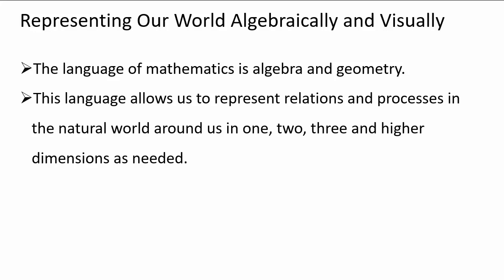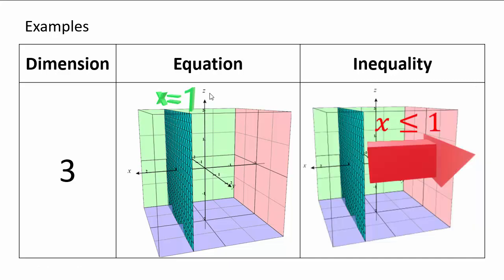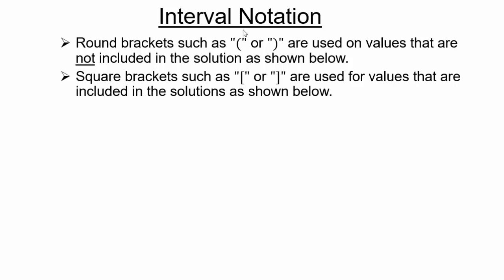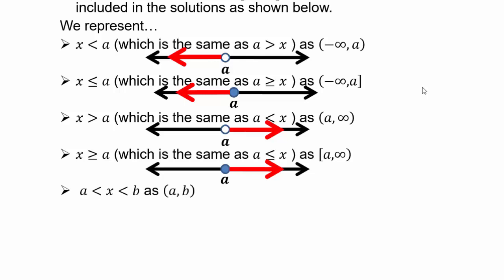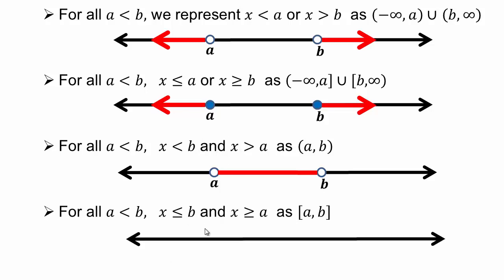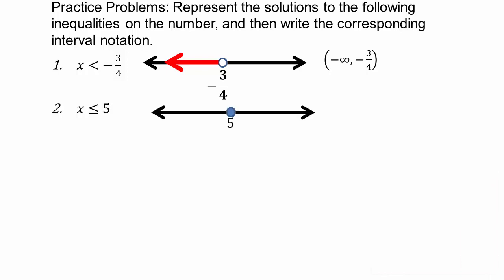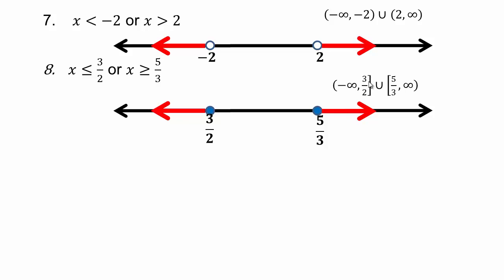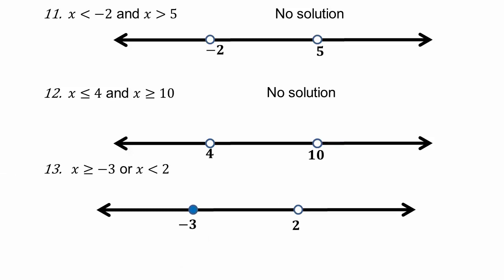Moving Through Dimensions and Interval Notation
Representing the world around us in one, two and three dimensions using number line, Cartesian Coordinates. Then learn about Interval Notation to represent regions on a number line.